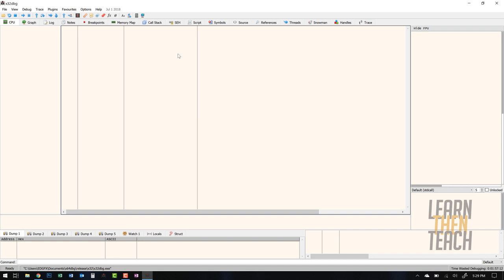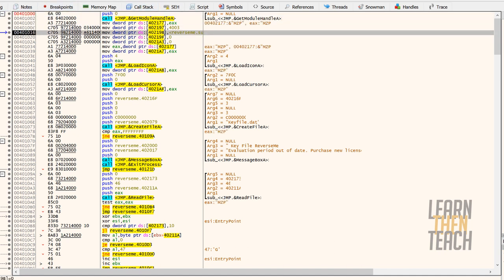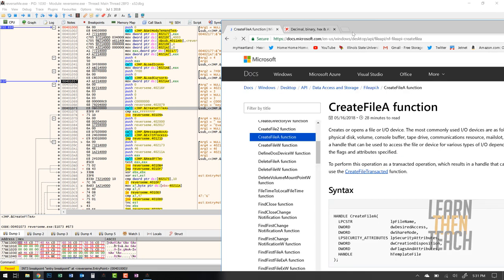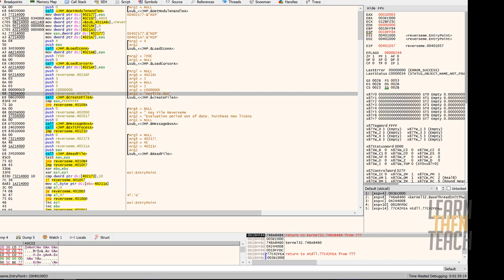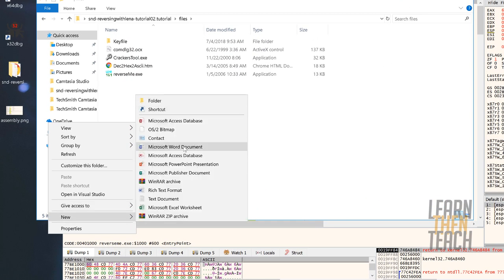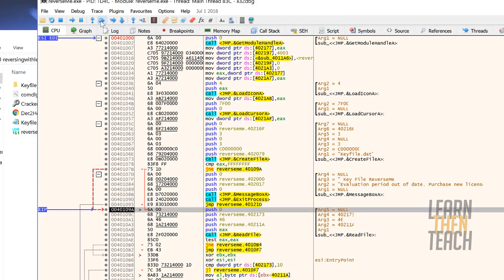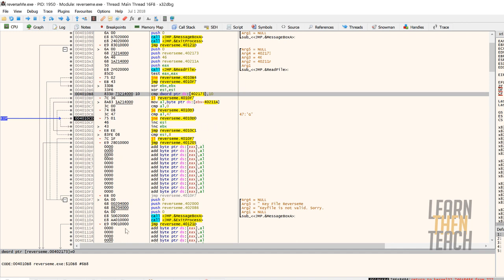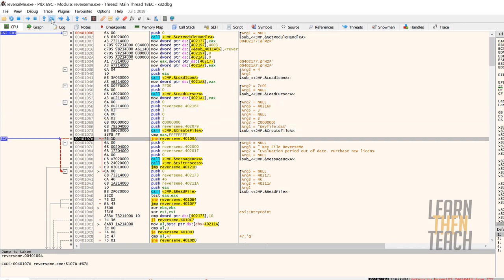Reversing for Newbies - Pt. 2: Key File Creation (Lena151 Assembly Tutorials)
In this video, we're going to be using the program's binary to discern what content our Key File needs to contain. By taking a look at the buffer that loops through the characters in the required Keyfile, we can figure out what serial key it's looking for.

If I said something incorrectly during the video regarding any concepts, I encourage you to correct me in the comment section below! I'm learning just like you guys are so I'm sure there will be times where I may say something incorrectly or explain a concept incorrectly. I aim to keep that to a minimum but it can definitely happen.

File password: tuts4you

Lena's tutorial can be found inside this file as well if you want to take a look at the way he explains things. He definitely goes into a lot of depth which can be helpful to those that want a little bit more context.